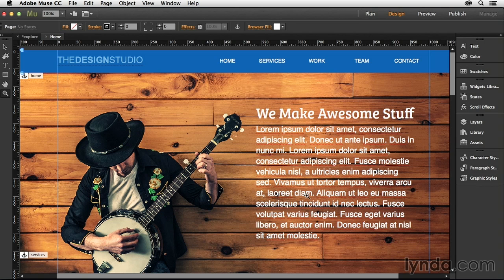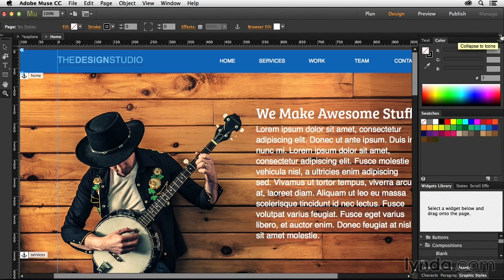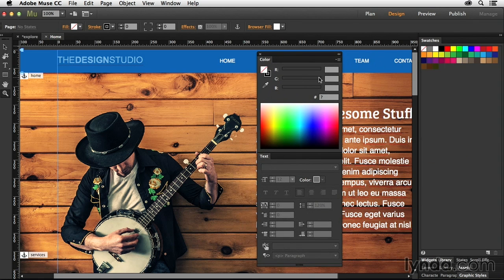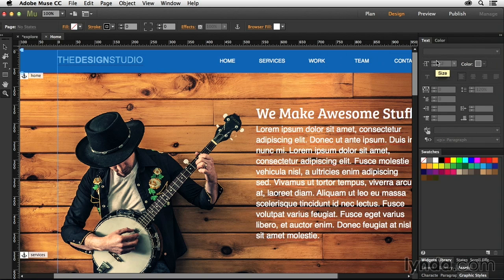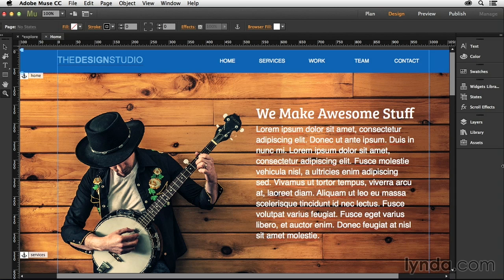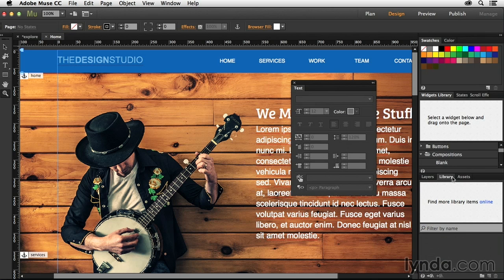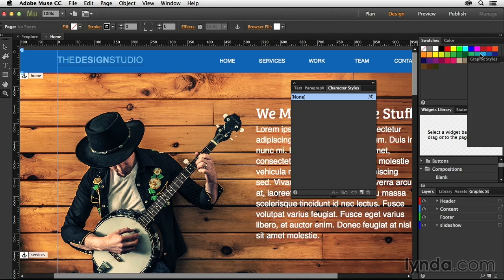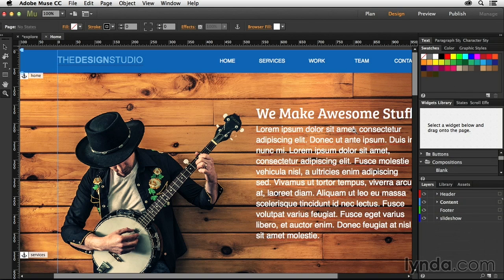03 Working with panels in Muse